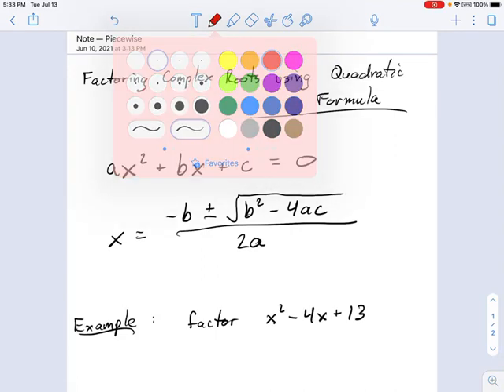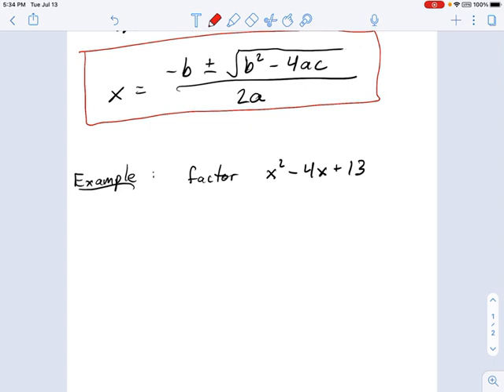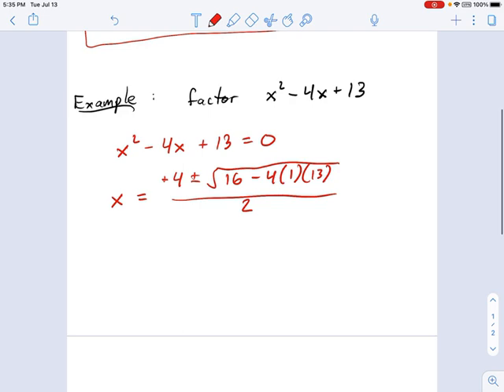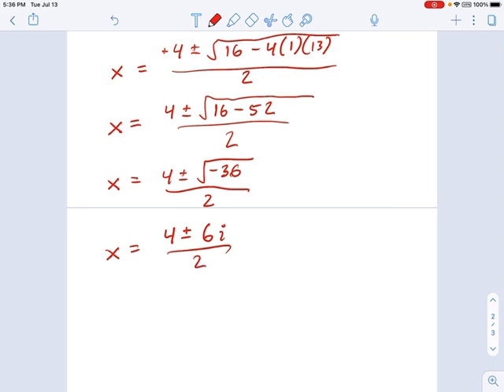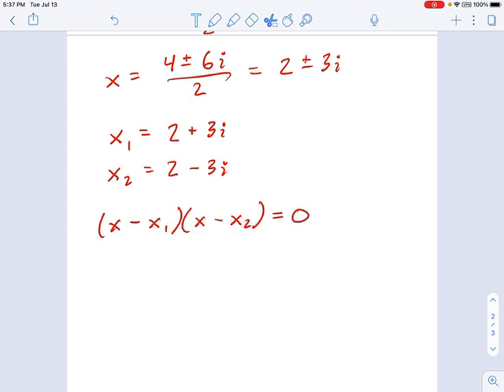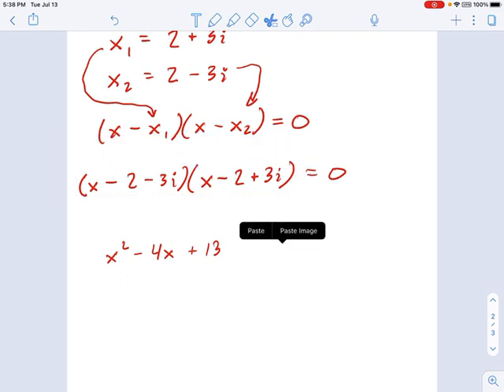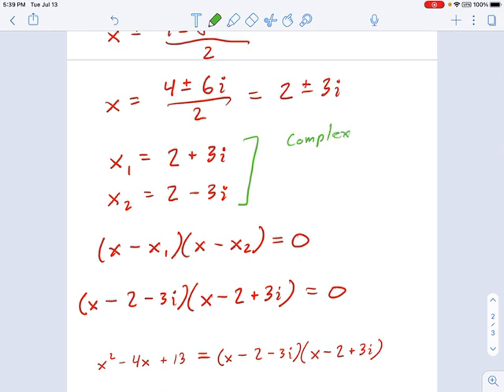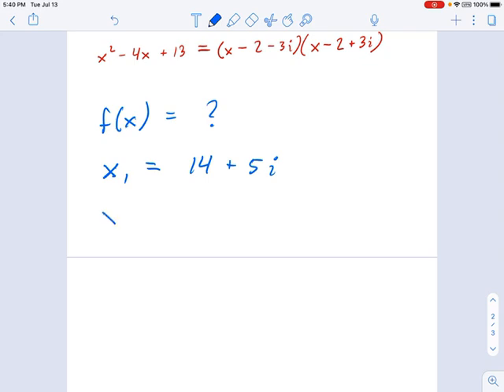SM3.01.36 -- Complex Conjugate Roots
Murphy Math --
Explore the Complex Conjugate Roots Theorem.  Use the Quadratic Formula to factor a prime polynomial.